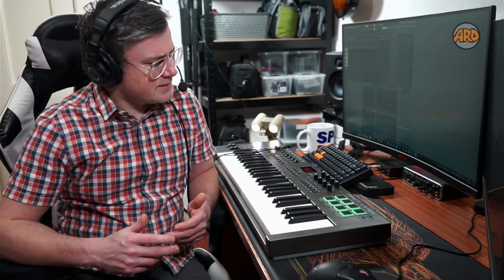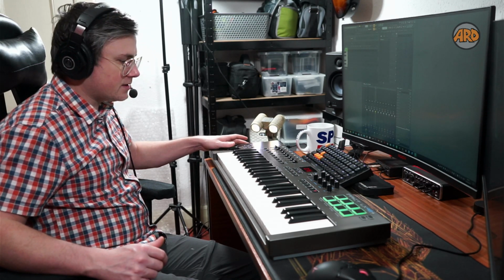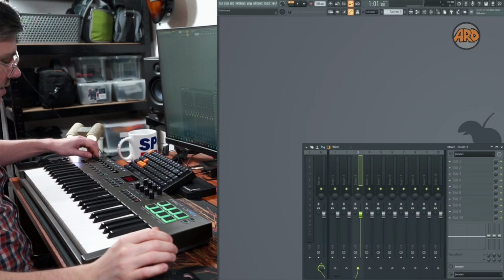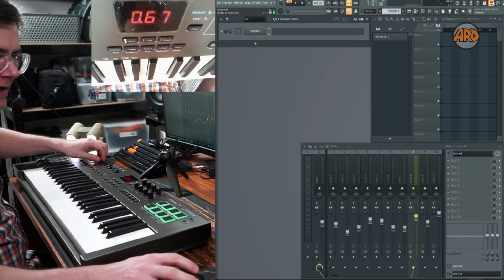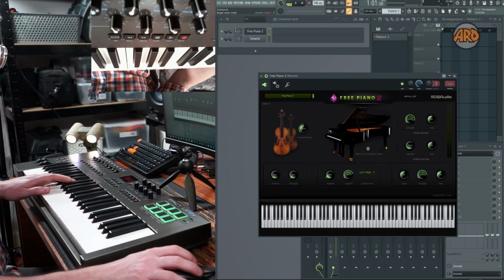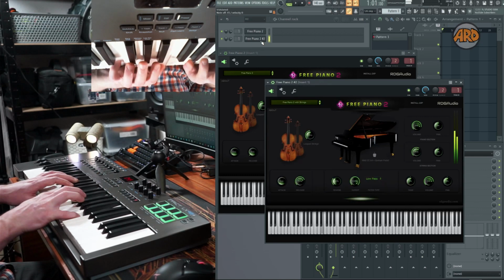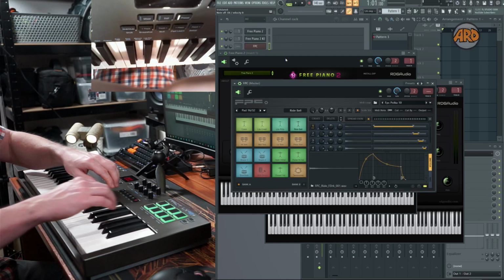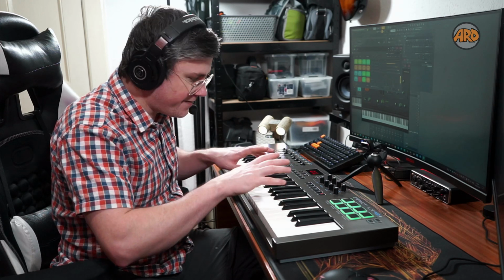Midi controller Nektar Impact LX+ series vs Akai MPK2xx + Fruity Loops 20 Setup and Workflow.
I got Akai MPK249 initially but it was a slight overkill for me at this time. Almost three times cheaper Nektar LX+ works great too and I actually prefer the keybed on Nektar.

Nektar Impact LX+ Series on Amazon
49 key
61 key